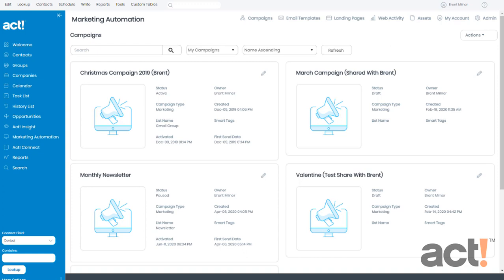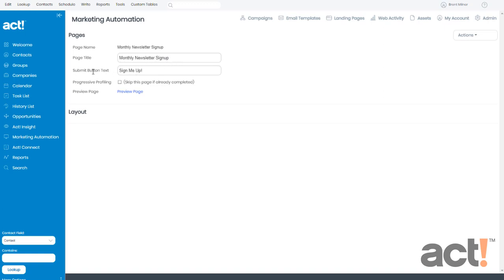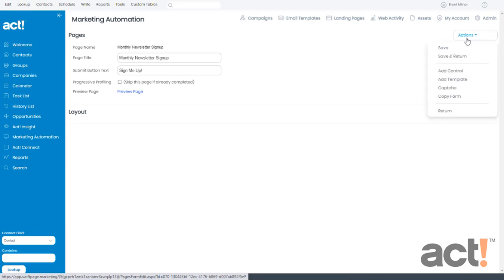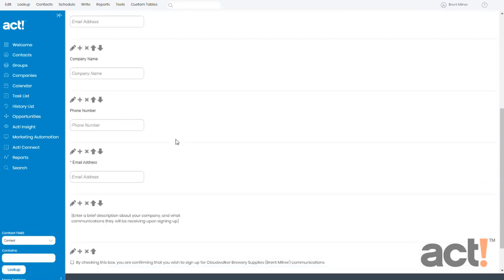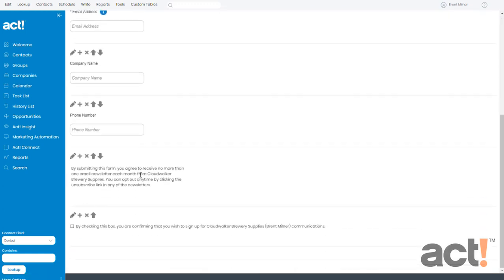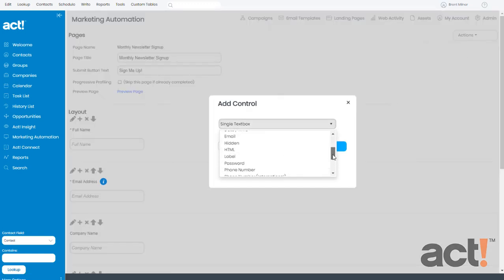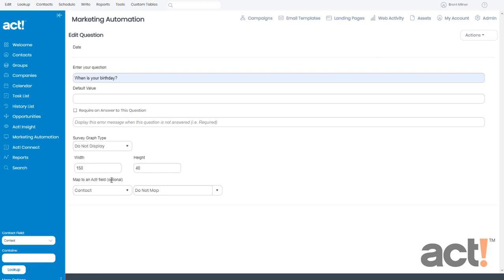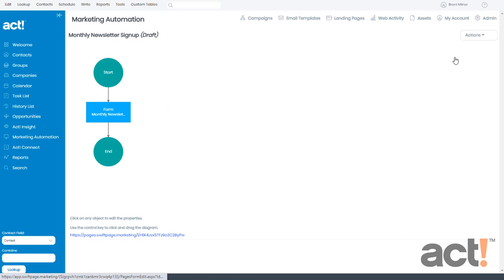Act! Training Video - AMA: Edit the Form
How to edit the form of a landing page in Act! Marketing Automation by adding fields through templates or individual controls